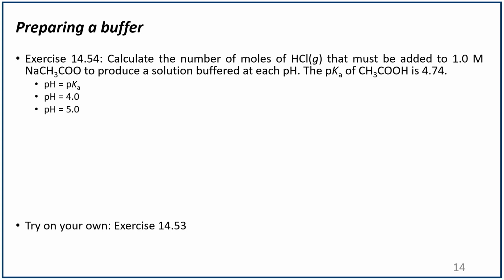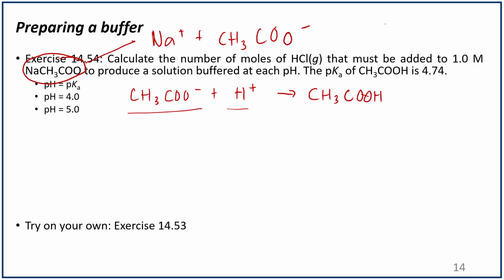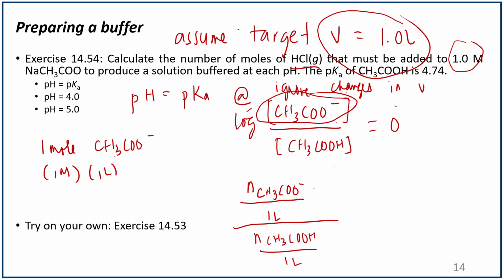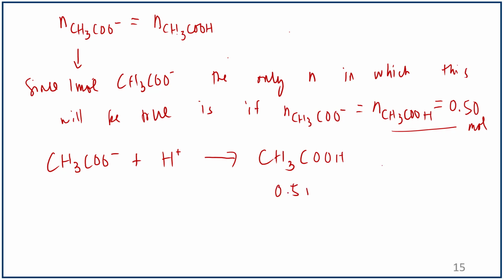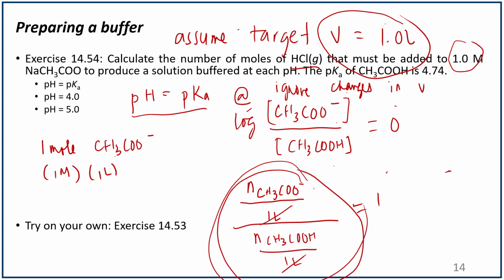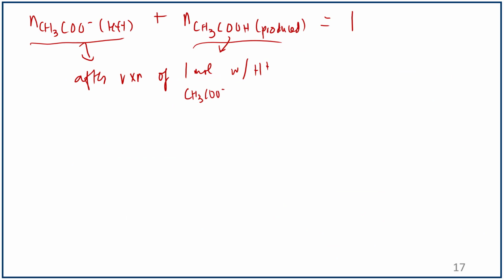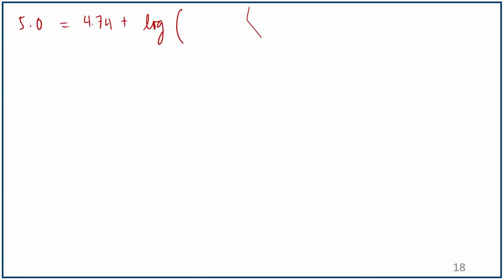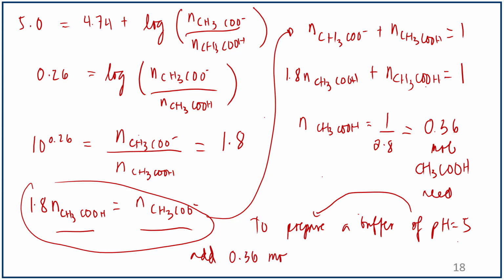Chapter 14c preparing buffers by reacting WB with SA